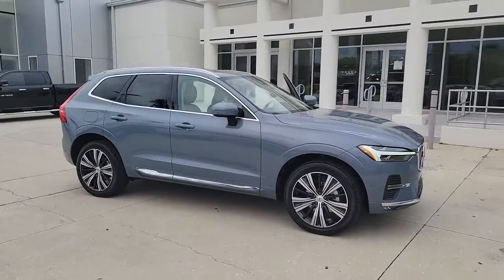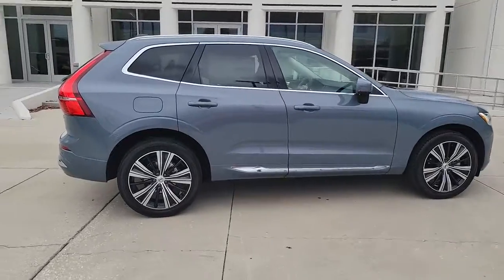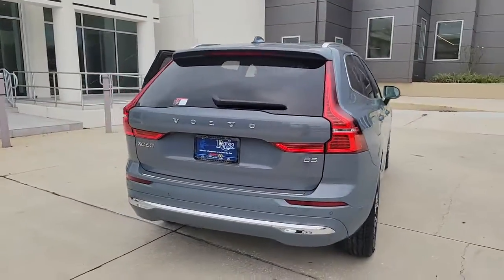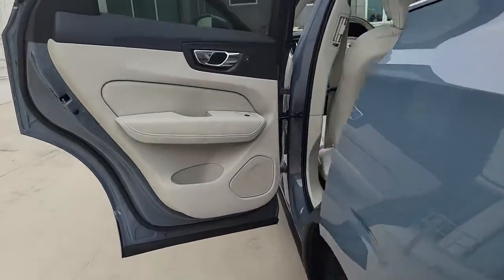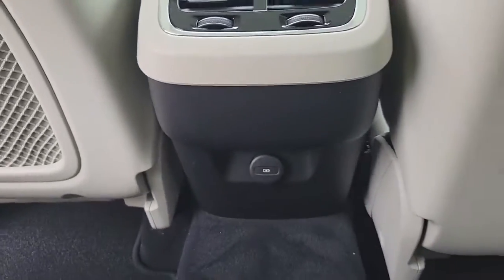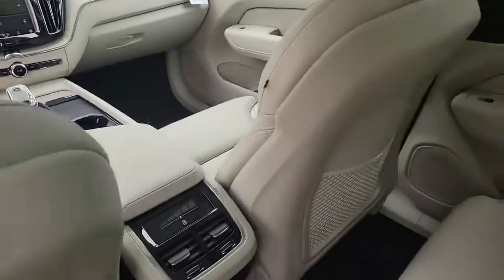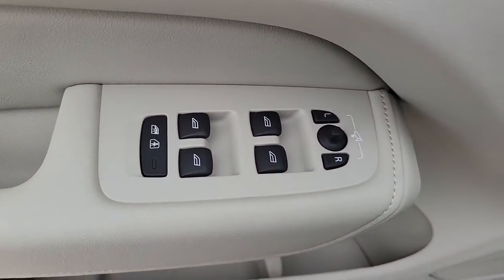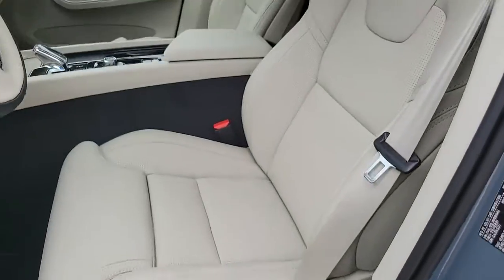2022 Volvo XC60 St. Petersburg, Tampa, Clearwater, Palm Harbor, Largo, FL 64405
Thunder Gray Metallic New 2022 Volvo XC60 available in St. Petersburg, Florida at Crown Volvo Cars. Servicing the Tampa, Clearwater, Palm Harbor, Largo, FL area.
2022 Volvo XC60 B5 Inscription - Stock#: 64405 - VIN#: YV4L12DLXN1981446

Recent Arrival! $1119 off MSRP! 23/30 City/Highway MPG Thunder Gray Metallic 2022 Volvo XC60 B5 Inscription FWD 2.0L I4 TurbochargedbrbrbrAll prices plus sales tax tag and titling and dealer service fee of $999.00 which represents cost and profits to the selling dealer for items such as cleaning inspecting adjusting new vehicles and preparing documents related to the sale.
Wheels: 19 5-Multi Spoke Black Diamond Cut Alloy|Heated & Ventilated Front Bucket Seats|Perforated Nappa Leather Upholstery|Radio: harman/kardon Premium Audio System|4-Wheel Disc Brakes|Air Conditioning|Electronic Stability Control|Front Bucket Seats|Front Center Armrest|Leather Shift Knob|Spoiler|Tachometer|ABS brakes|Alloy wheels|Anti-whiplash front head restraints|Auto-dimming door mirrors|Automatic temperature control|Brake assist|Bumpers: body-color|Delay-off headlights|Driver door bin|Driver vanity mirror|Dual front impact airbags|Dual front side impact airbags|Four wheel independent suspension|Front anti-roll bar|Front dual zone A/C|Front fog lights|Front reading lights|Fully automatic headlights|Garage door transmitter: HomeLink|Genuine wood console insert|Genuine wood dashboard insert|Genuine wood door panel insert|Heated door mirrors|Heated front seats|Illuminated entry|Knee airbag|Low tire pressure warning|Memory seat|Occupant sensing airbag|Outside temperature display|Overhead airbag|Panic alarm|Passenger door bin|Passenger vanity mirror|Power adjustable rear head restraints|Power door mirrors|Power driver seat|Power moonroof|Power passenger seat|Power steering|Power windows|Radio data system|Rain sensing wipers|Rear air conditioning|Rear anti-roll bar|Rear dual zone A/C|Rear fog lights|Rear reading lights|Rear seat center armrest|Rear window defroster|Rear window wiper|Remote keyless entry|Roof rack: rails only|Security system|Speed control|Split folding rear seat|Steering wheel mounted audio controls|Telescoping steering wheel|Tilt steering wheel|Traction control|Trip computer|Turn signal indicator mirrors|Variably intermittent wipers|Ventilated front seats|Front beverage holders|Auto-dimming Rear-View mirror|14 Speakers|AM/FM radio: SiriusXM|Navigation system: Sensus Navigation|Exterior Parking Camera Rear|Auto High-beam Headlights|harman/kardon Speakers|Emergency communication system: Volvo Cars App w/4 Year Subscription